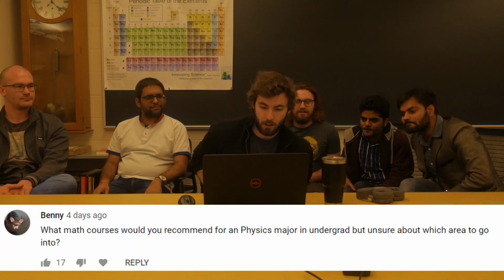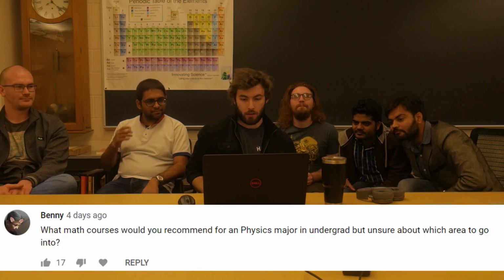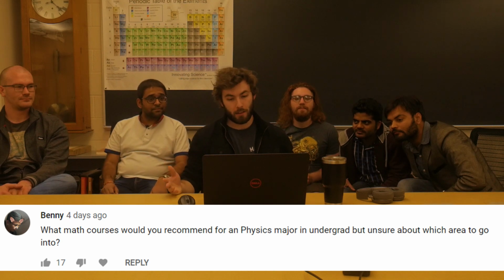A Week in Physics Gradschool Episode 5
Midterms, gradschool QnA, this was a pretty busy week!